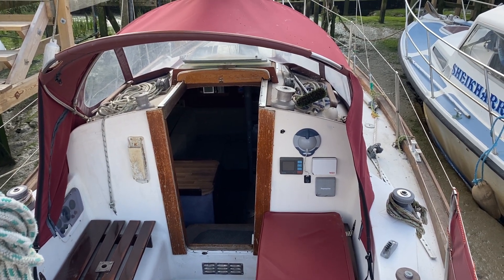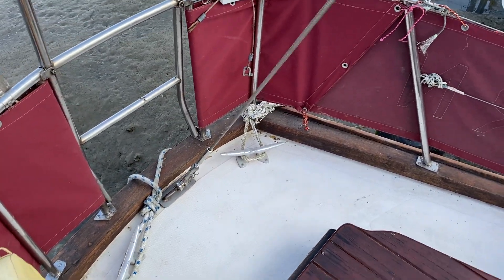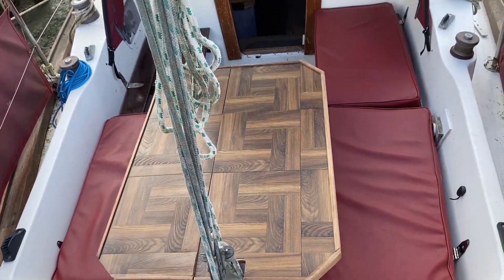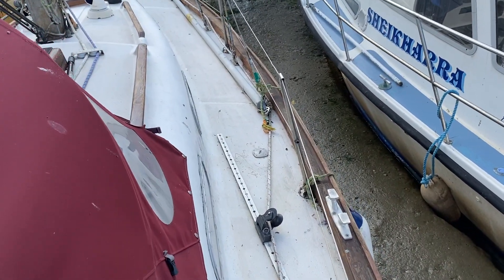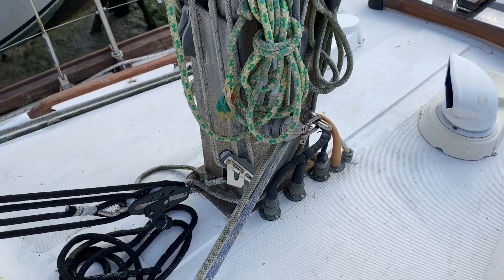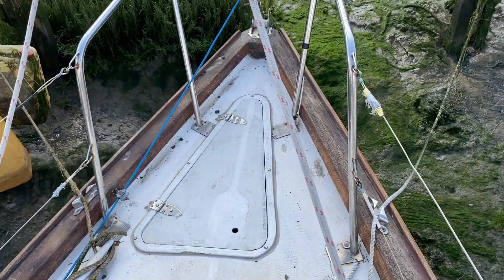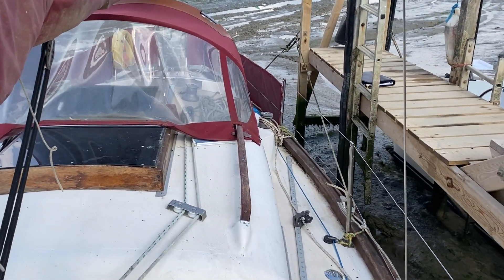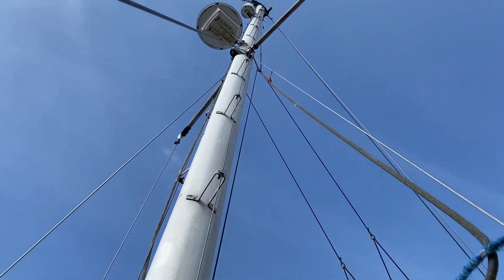Van der Stadt Tufglass 33 Sailing Cruiser - Boatshed - Boat Ref#314376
Van der Stadt Tufglass 33 Sailing Cruiser for sale with Boatshed Essex Photos and video taken by Boatshed Essex